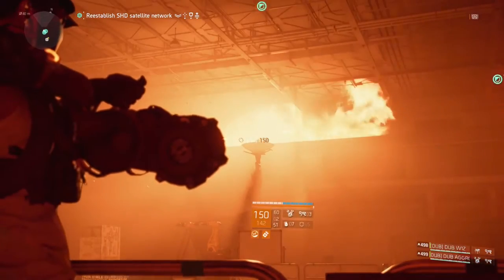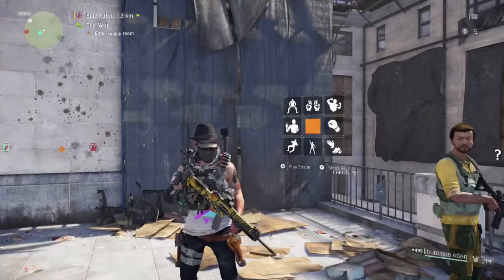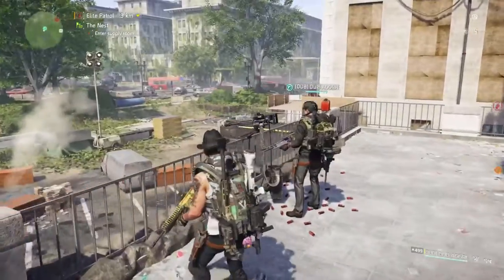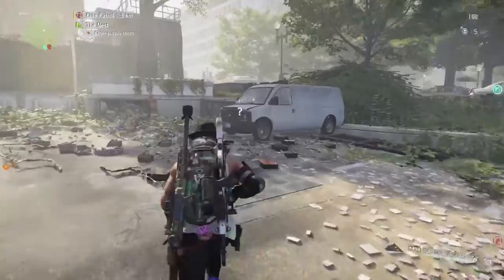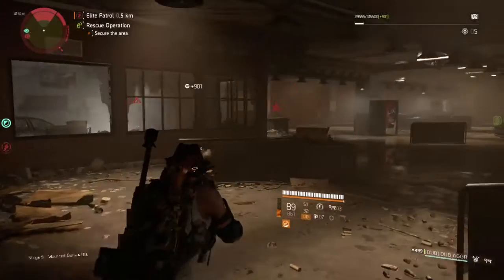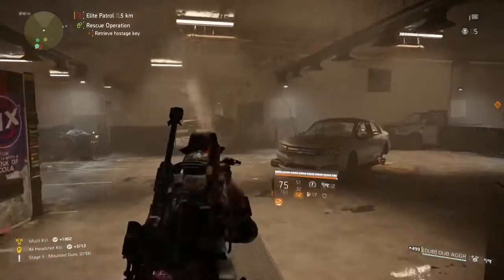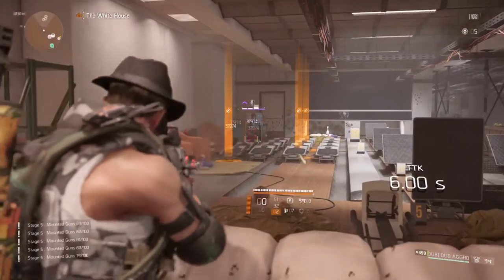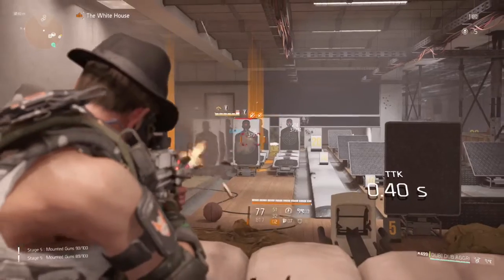Field Research - Mounted Guns Easy Method [PATCHED]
Hi agents here’s the easiest way to complete stage 5 mounted guns challenge (2+ players)